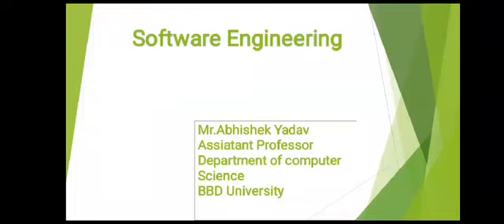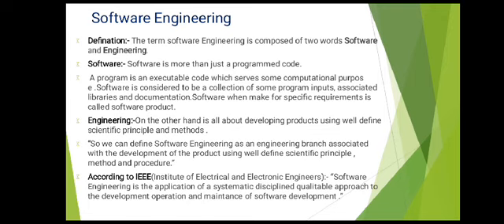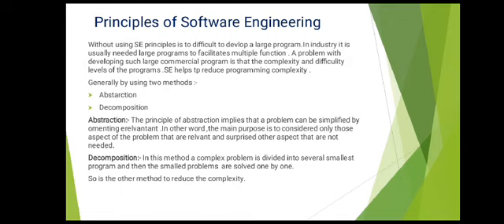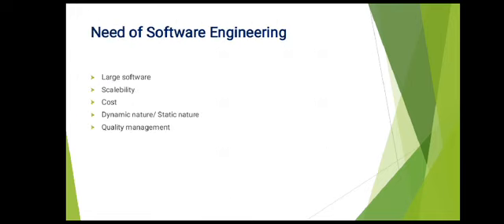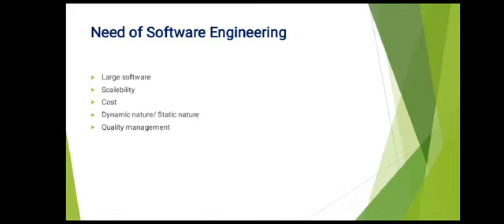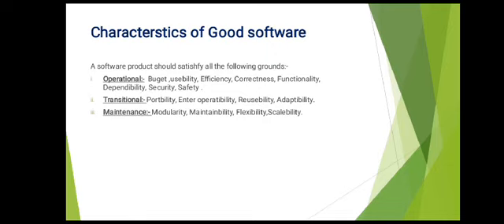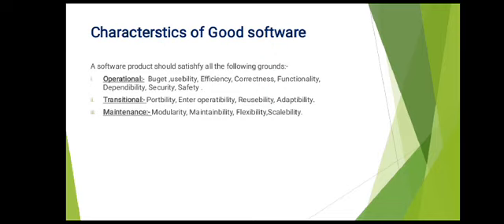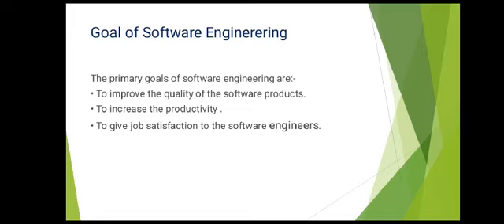SOE CSE Abhishek Yadav Software Engineering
This Lecture covers the following Topics:
principles, characteristics of software engineering